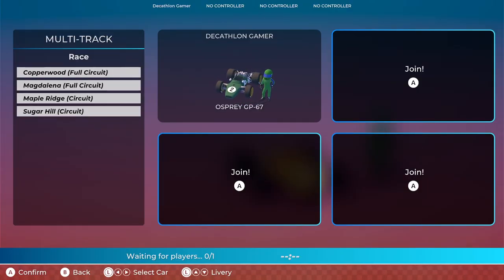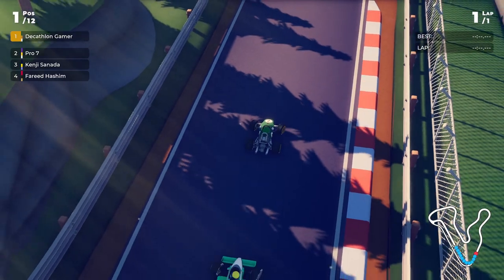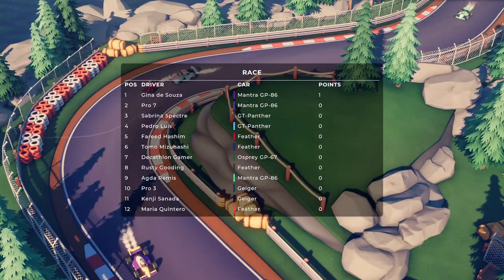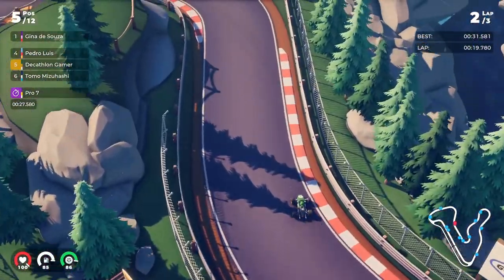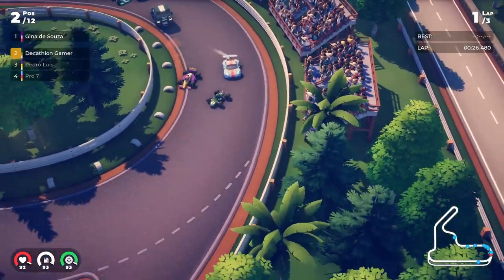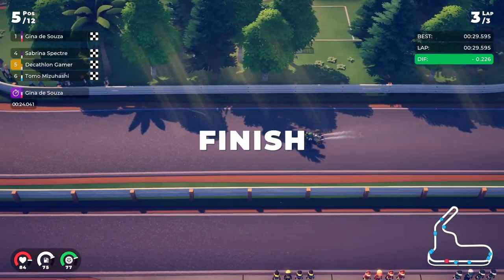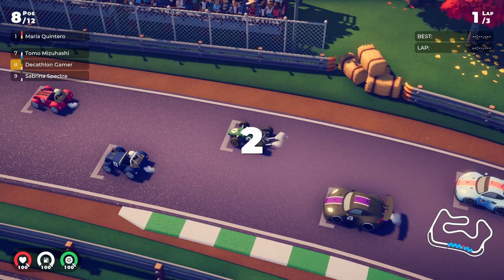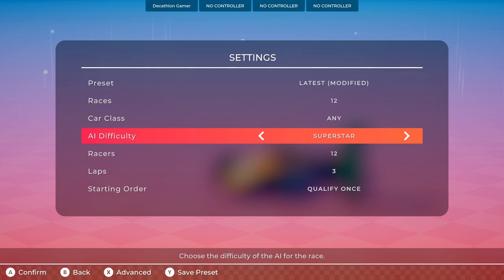Circuit Superstars - First Look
FEEL the rubber bite into the road as you pass the start/finish line and dive, brakes squealing, into the first corner! Circuit Superstars is a top-down racer built by racing fans, for racing fans.